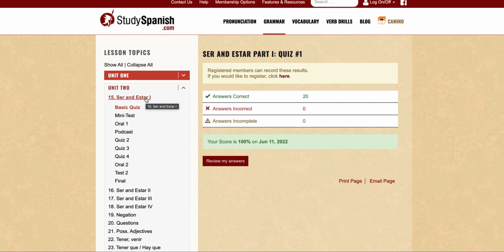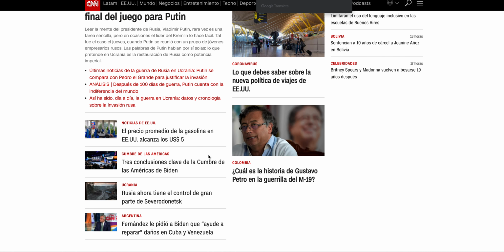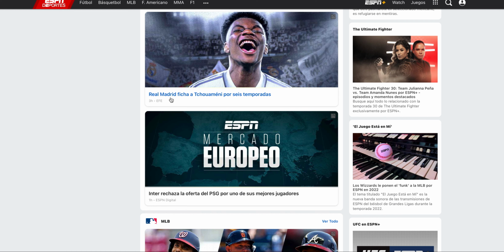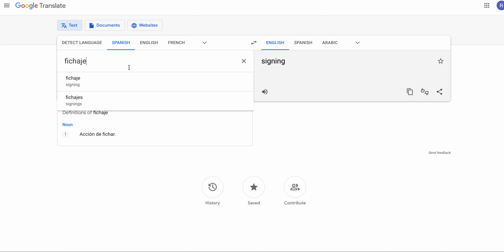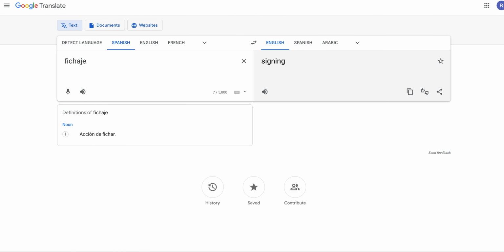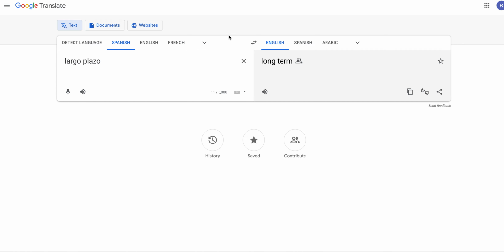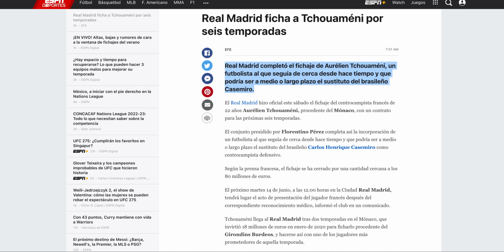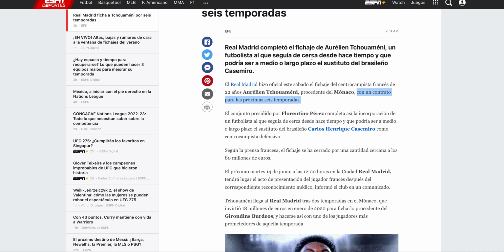Weekly Review Spanish -Immersion/Improving Vocabulary/Reading News in Spanish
This documents what I have done in addition to the StudySpanish Exercises.